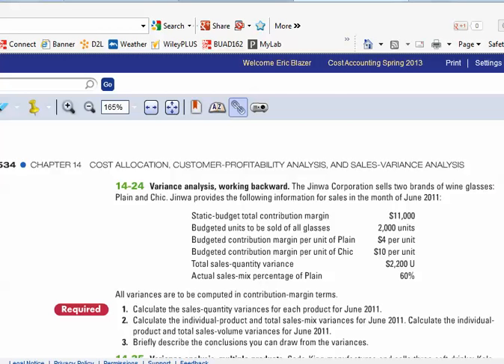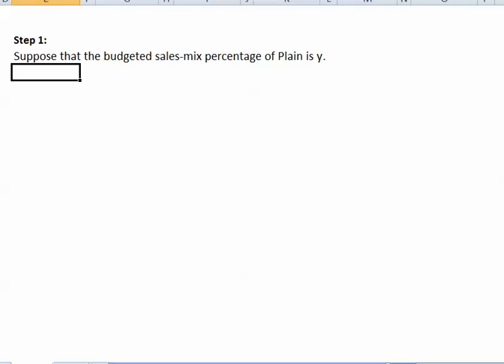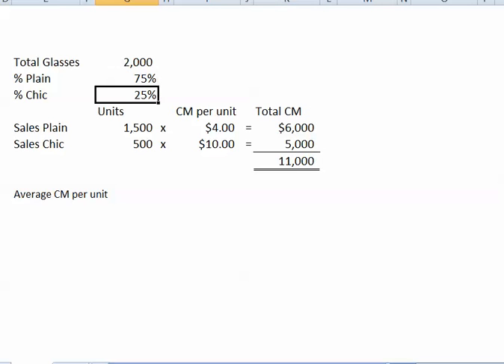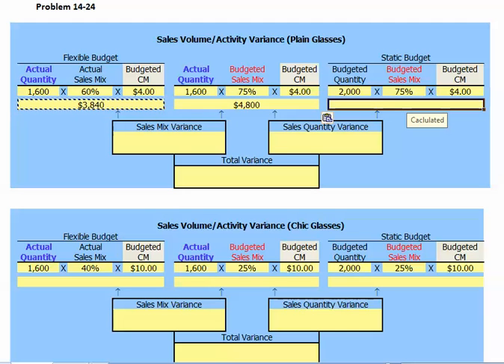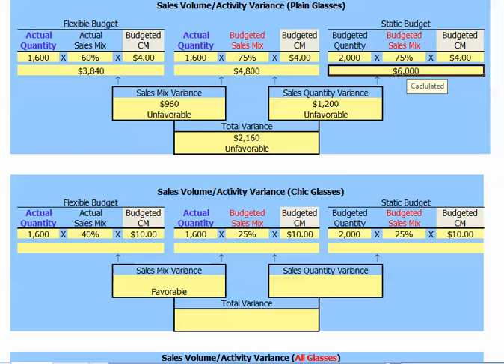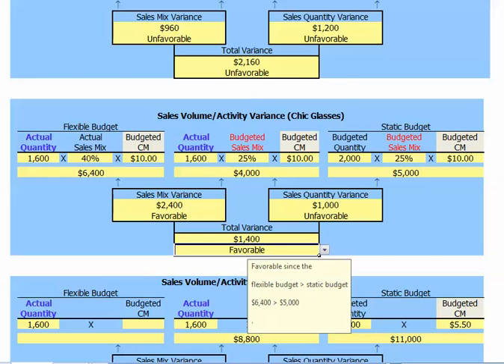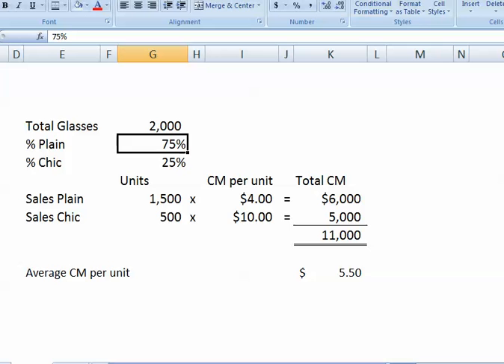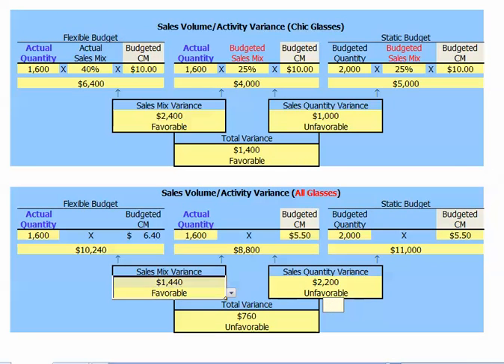Horngren (Problem 14-24)